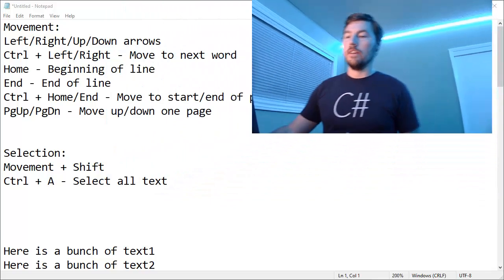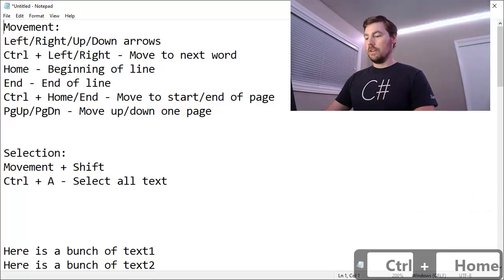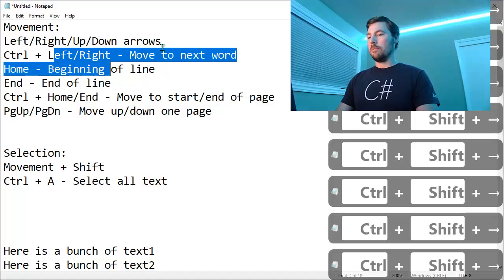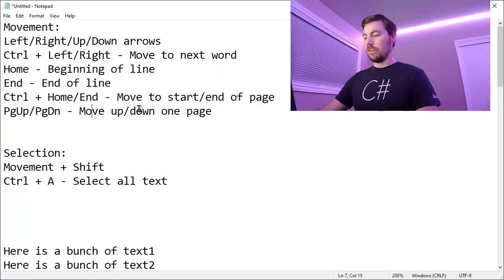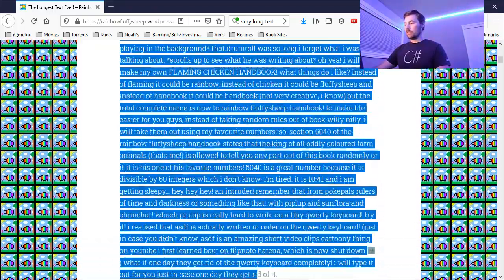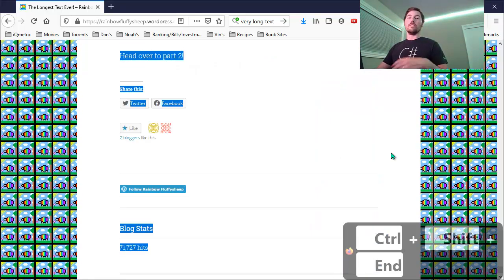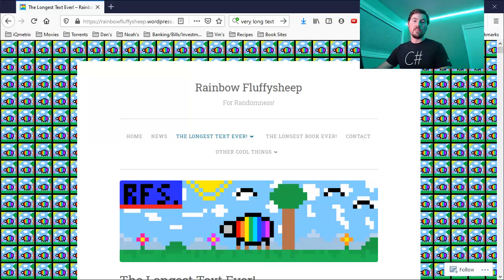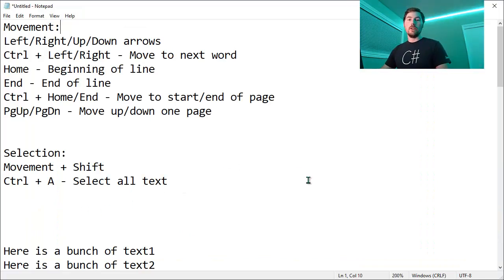Keyboard basics: Move the cursor and select text efficiently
While most people know how to select text using the mouse, not everyone knows about the handy keyboard keys that can make moving around a document or selecting large amounts of text easier. The keys shown here work in any application, and come in handy all the time, from writing a document to simply browsing the web.

In this video, I cover using the following keyboard keys:

Movement:
Left/Right/Up/Down arrows
Ctrl + Left/Right - Move to next word
Home - Beginning of line
End - End of line
Ctrl + Home/End - Move to start/end of page
PgUp/PgDn - Move up/down one page

Selection:
Movement + Shift
Ctrl + A - Select all text

Thumbnail photo by Photo by John Karlo Mendoza on Unsplash.com.